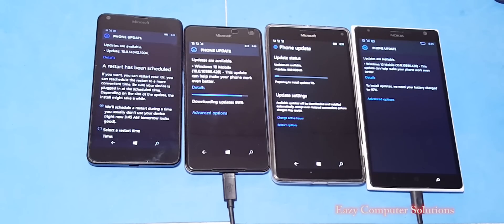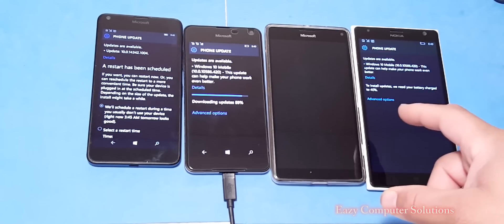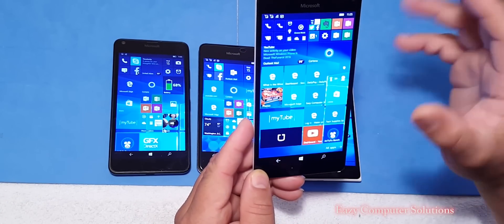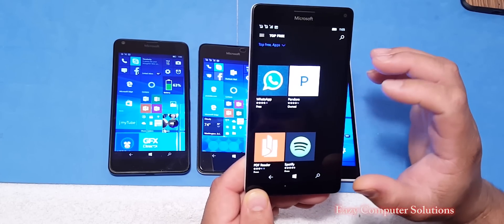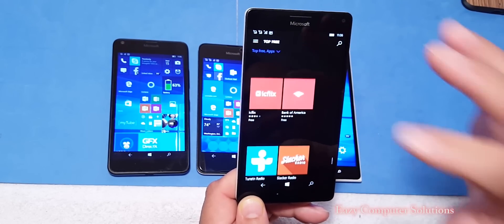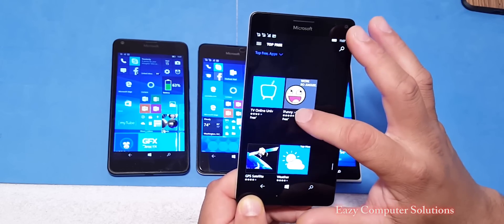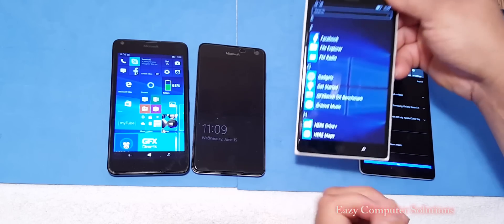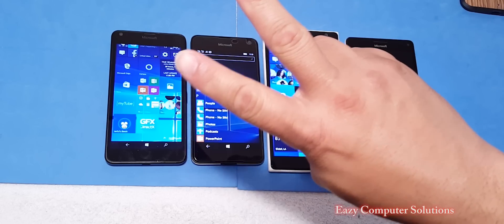Microsoft Windows Phone Update Build 10586.420: Performance And Bug Fixes 2016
Hello guys here is a video on the new June 2016 build 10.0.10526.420. This Build is only Performance And Bug Fixes.  Please let me know what you think